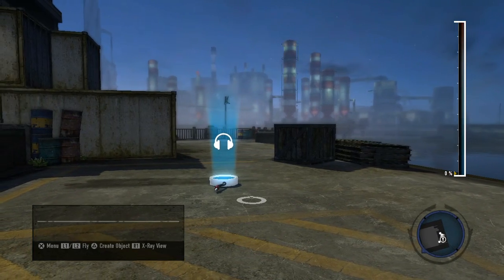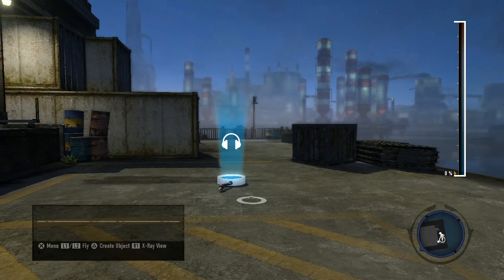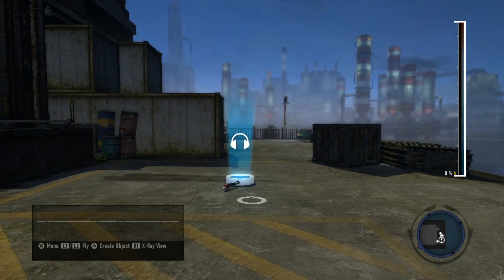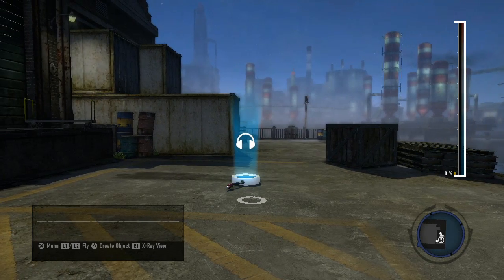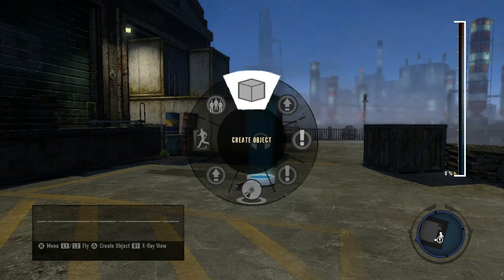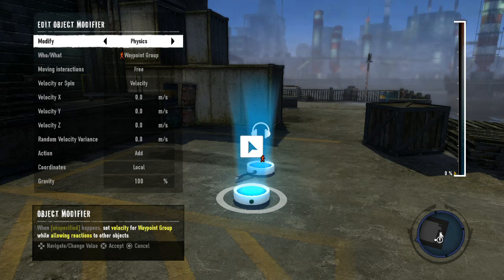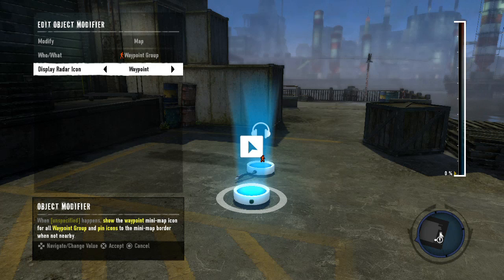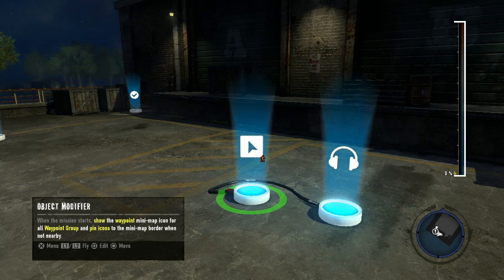inFAMOUS 2 UGC Tutorial Video 5: Waypoints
Waypoints are a great way to tell the player where to go. With just a few logic boxes you can determine how and when they appear on the player's mini-map, and when they disappear. After viewing this tutorial video, players will never be lost within your missions again.
This video covers: how to create and remove waypoints with the Object Modifier, and how to assign waypoints to groups.